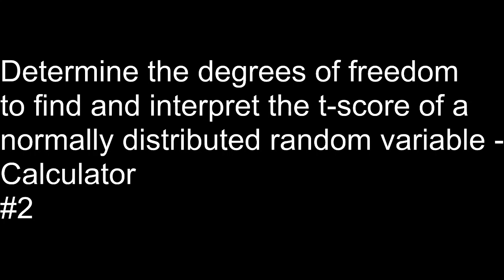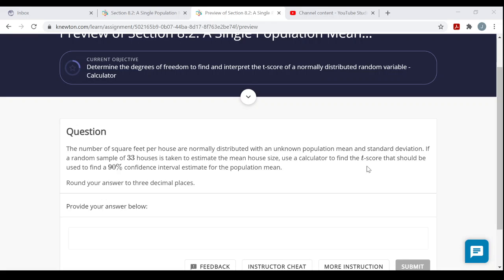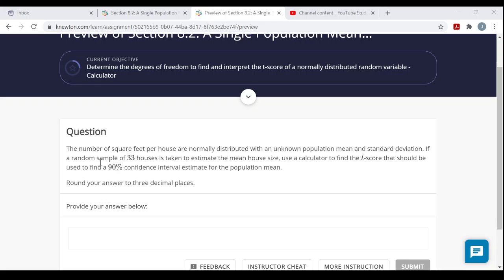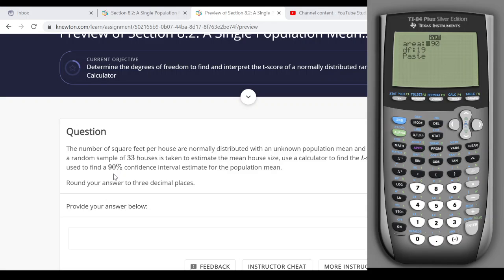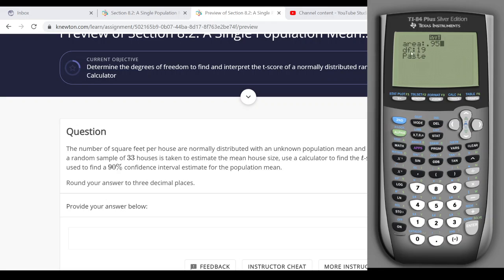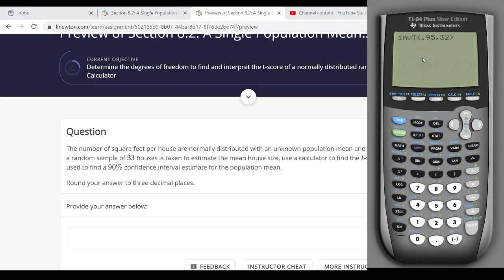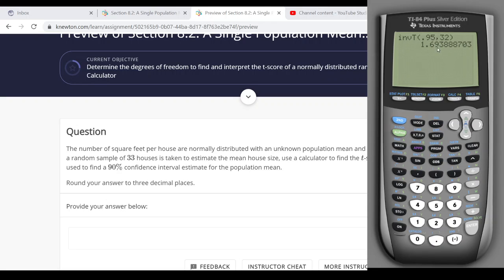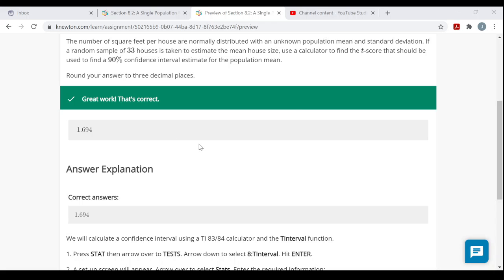Determine the degrees of freedom to find and interpret the t-score of a normal variable - Calc #2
This is the second video on a question related to Objective: Determine the degrees of freedom to find and interpret the t-score of a normally distributed random variable - Calculator